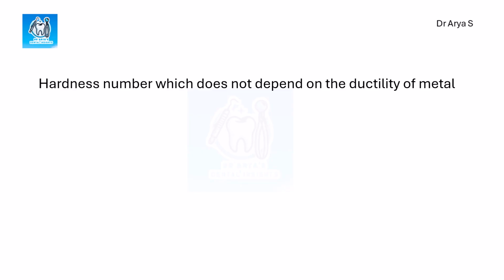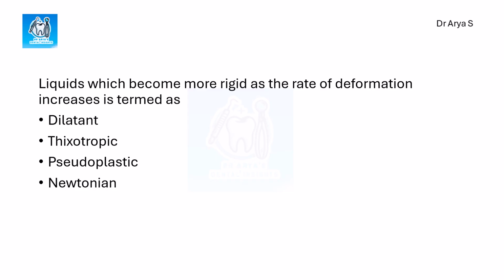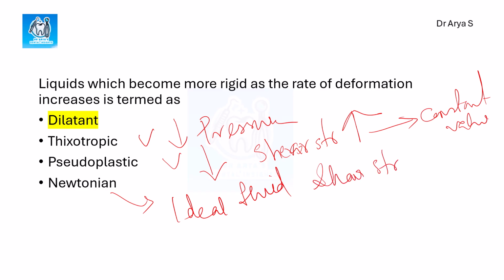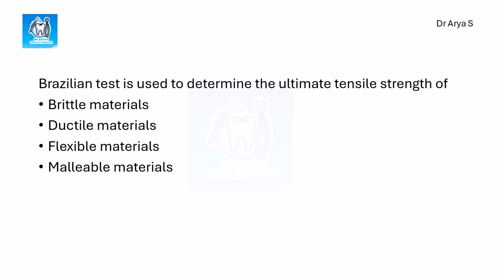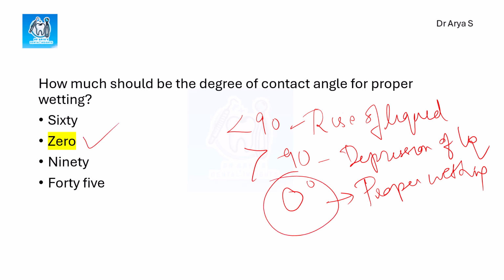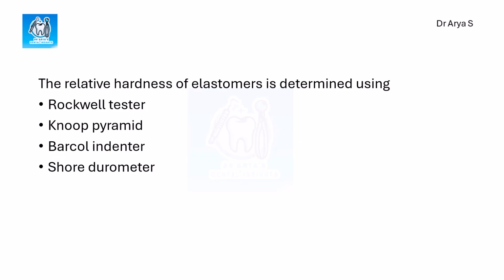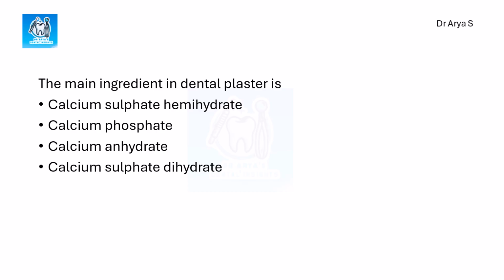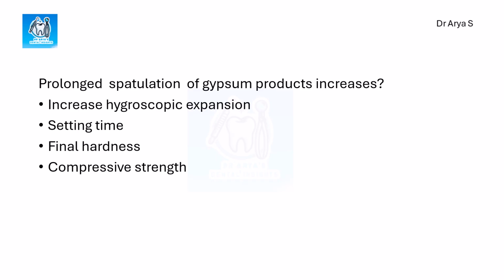Kerala PSC Assistant Dental Surgeon exam 2025|Dental materials| draryasdentalinsights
asst. dental surgeon
dental surgeon
assistantdentalsurgeon
how to become a dental surgeon
kerala psc app
kerala psc
kerala psc exam guide#draryasdentalinsights